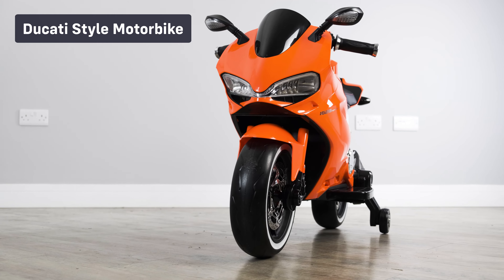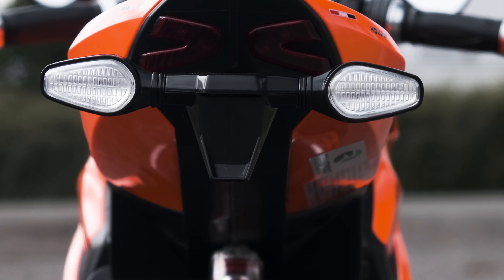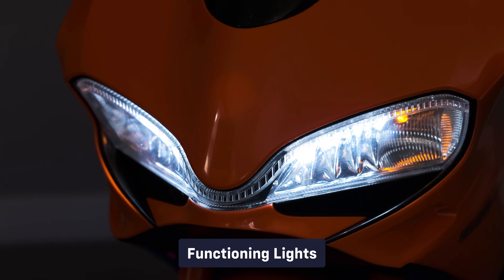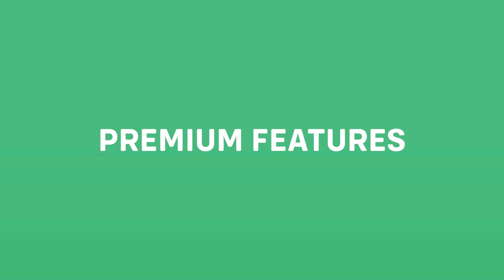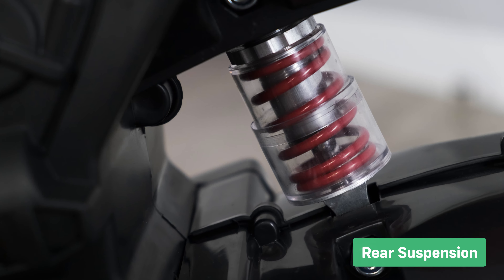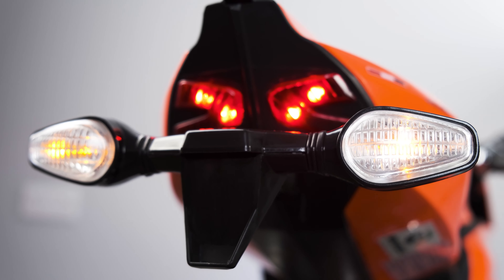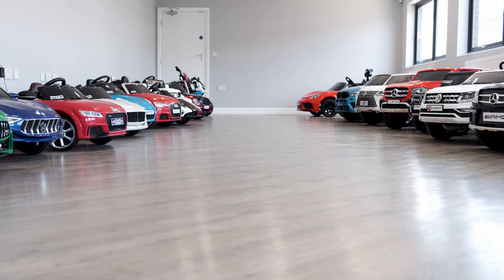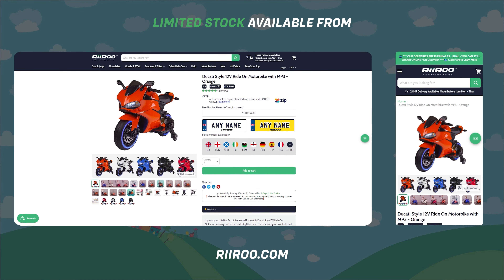Ducati Style 12v Battery Electric Ride On Motorbike For Kids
If you or your child is a fan of the MotoGP, then this 12V Ducati Style ride on motorbike will be the perfect gift for them. This is a 12V thunder rocket, unlike its 6V siblings whose battery life won't last as long. Your kid is guaranteed endless amounts of fun at a really great price.

The ride is as good as it looks and the build quality is out of this world. It is suitable for children between three and seven years of age, but I must stress, this will vary from child to child. So what exactly is all the fuss about?

Well, let's look at some of the features. It has working front and backlights that look stunning in the dark.

It has light reflectors on the wing mirrors, and also a black translucent windscreen. It has a spring-loaded suspension system that is completely unique to the entire bike range and makes the ride comfort and road feel unmatched. It has a comfy padded leather style seat which is designed to seat one child.

The bike has realistic multi-spoke rims and race slick tires, giving it that authentic superbike look.

Just look at the attention to detail of the brake disks. Removable safety stabilizers for those that have transitioned to just riding the bike with two wheels. You won't see a better replica of the real thing on the market.

It also features a chrome engine cover that adds to the realism of the bike itself. Since we have mentioned the wheels, check out the way they light up.

These LED's look absolutely fantastic in the dark. It has forward and reverse gears, a hand throttle accelerator, this means your kid can really imagine that they are riding the real thing.

It has an individual foot brake, this means that they have the ability to stop in an instant. It has a fully featured media player.

Not only does it have a USB input that allows you to use your own USB stick with MP3 music, but you also have the ability to turn the volume up and down and skip track function too. This means your kid can listen to tunes and even nursery rhymes as they buzz around on their bike.

If you purchase one of our RiiRoo 8GB USB sticks, they're already preformatted for you to download your own tunes.

The charge time is approximately six to eight hours on a full charge, and a ride time of approximately one hour on a full charge. Just remember, this would vary depending on the type of use.

It comes with a one year warranty on the motor and a three-pin charger. If you would like to buy one of these great bikes, go to our website riiroo.com where we offer free one-day delivery if you live in the UK and order before 1 pm. And don't forget, we also offer our customers the option of purchasing a one-year extended battery warranty.